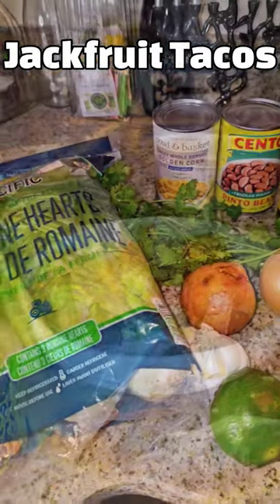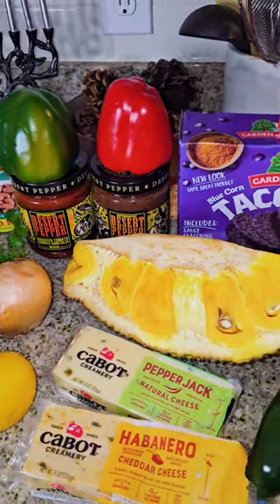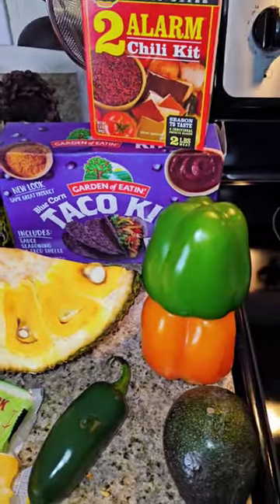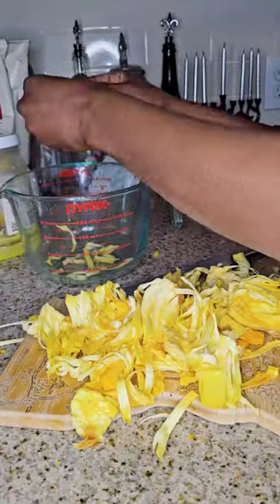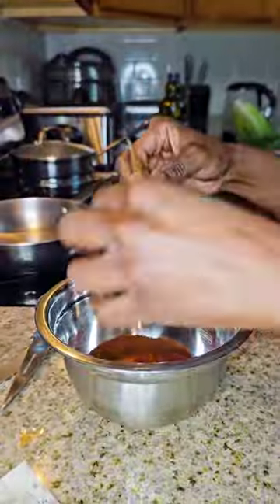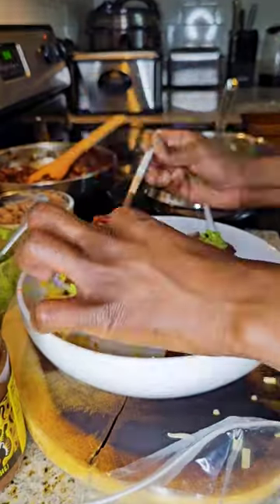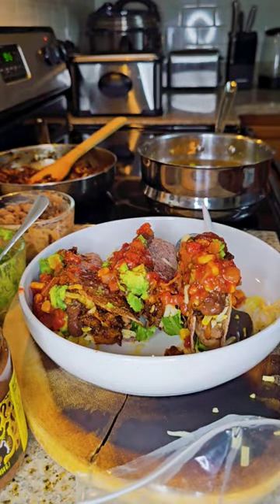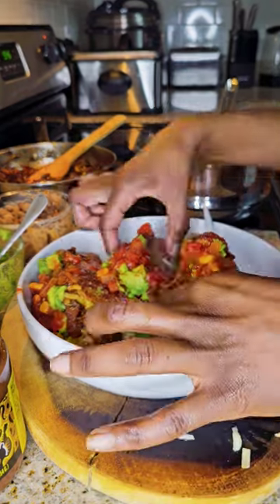Vegetarian or Vegan Meal | Jackfruit Tacos | Clean Meal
Queen | QUEEN